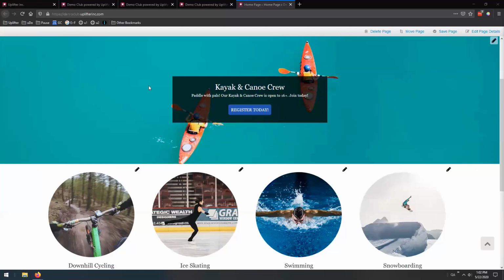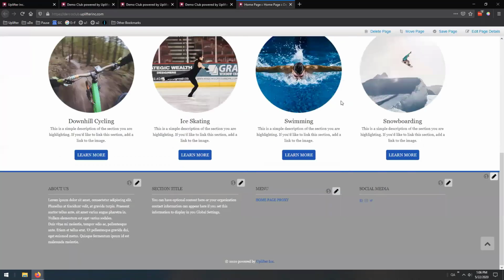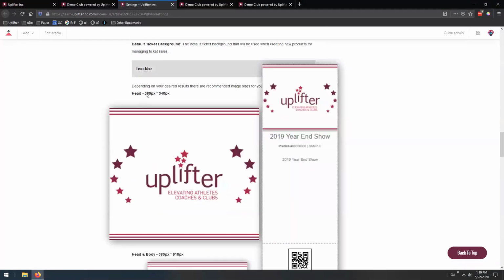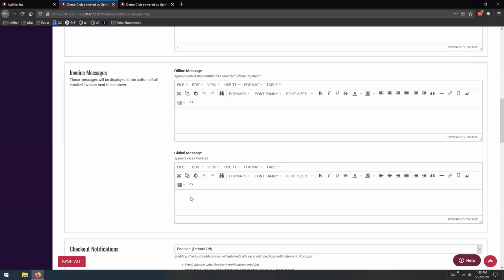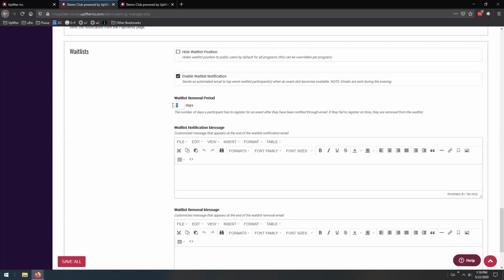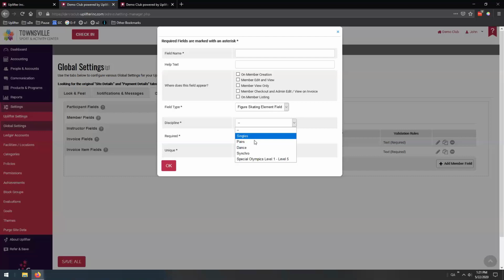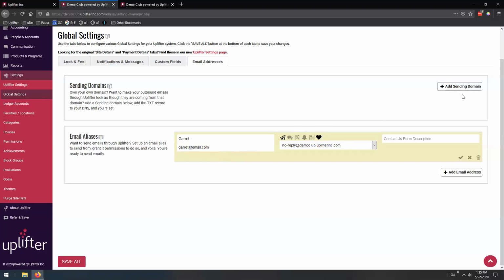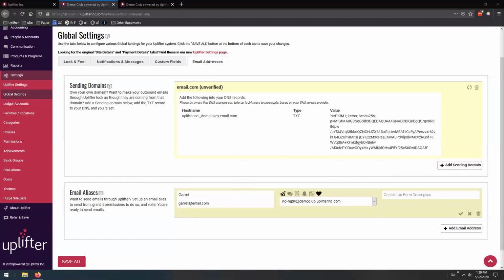Customize your Sports Club Software with Uplifter Pt. 2 (Feature Fridays - Ep. 15)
Enhance your clubs SEO, craft overdue payment messaging, create an email alias and more. In Part 2 of this webinar (see Part 1 we provide a deeper dive into Uplifter's settings and explain what your club can achieve with each one. See time stamps below

1:08 - Specifying default page information for SEO and Google Analytics
1:57 - Enabling pop-ups, payment logos and more in the Navigation and Links section
7:18 - Changing terminology for site-wide usage
7:42 - Modifying your default ticket background image
8:45 - Specifying default tab for the user's achievement page
9:36 - Customizing your Account Creation Settings for all new users
11:35 - Setting you Cookie Policy
11:55 - Creating your Invoicing messages
12:32 - Enabling Checkout notifications for specific class registrations to keep coaches informed
12:53 - Creating Payment Installment notifications for accepted, declined and upcoming payments
14:59 - Customizing your Overdue Payment notifications
15:27 - Adjusting your Waitlist settings
18:24 - A quick look at custom fields
20:40 - Setting your email alias